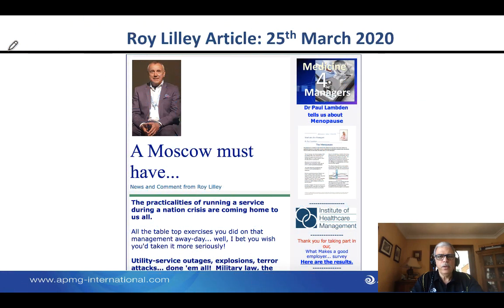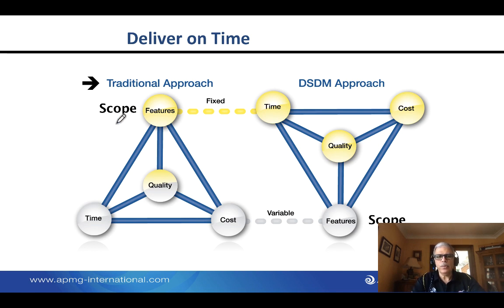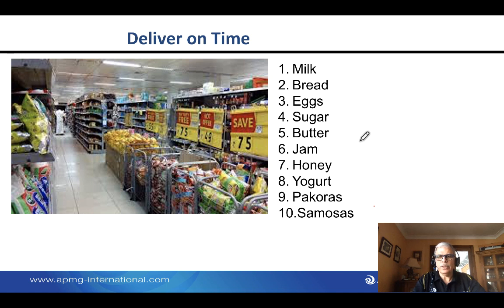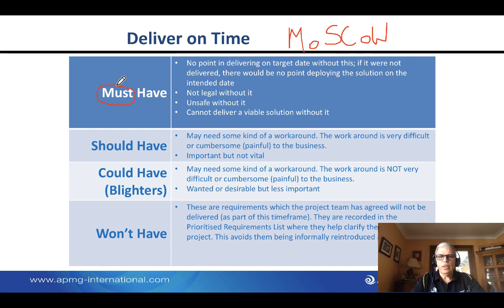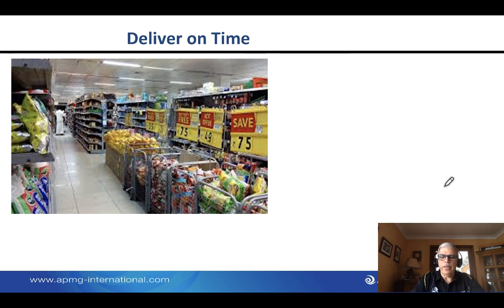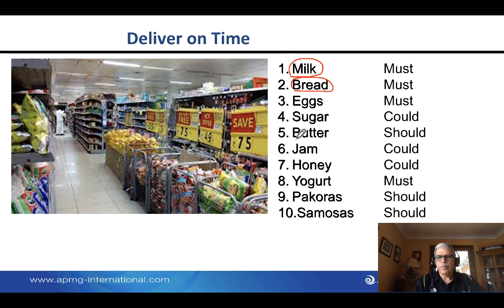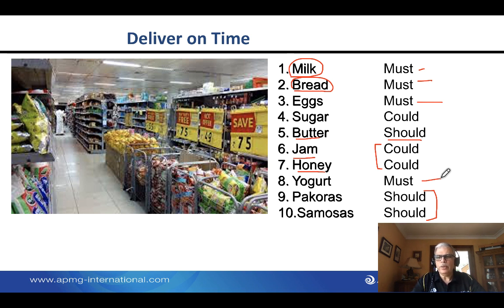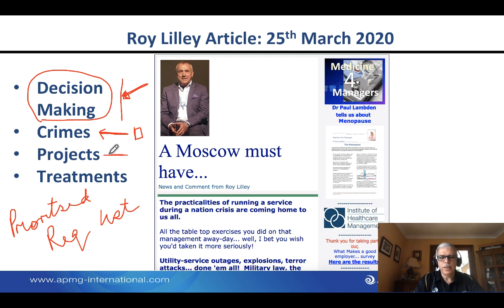MoSCoW Prioritisation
Too often colleagues discuss the concepts of MoSCoW prioritisation without understanding its application. We have explained MoSCoW and its concepts can be applied to everyday life

and access the News and Videos page

For any comments or any other videos you would like to provide, please e:mail